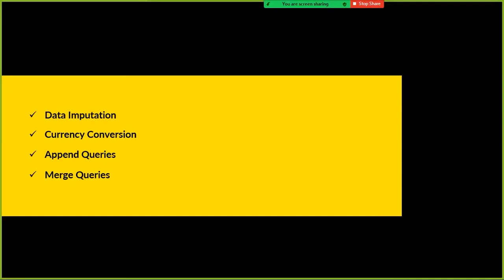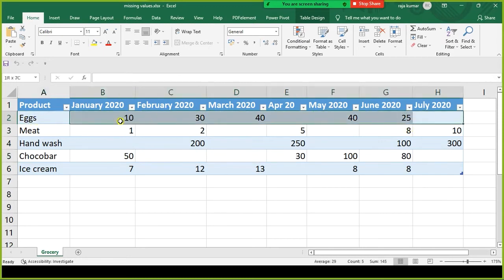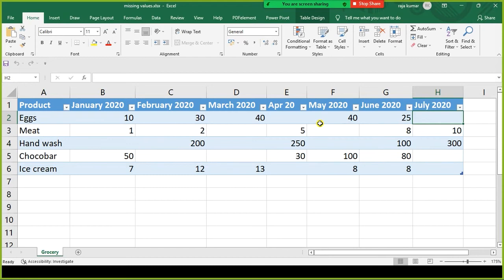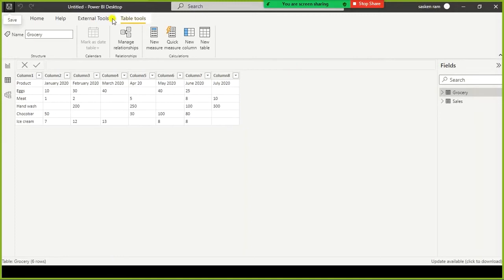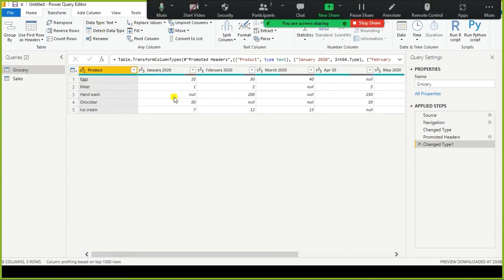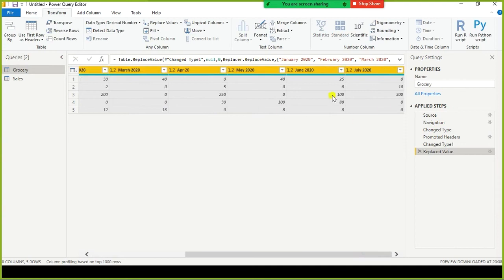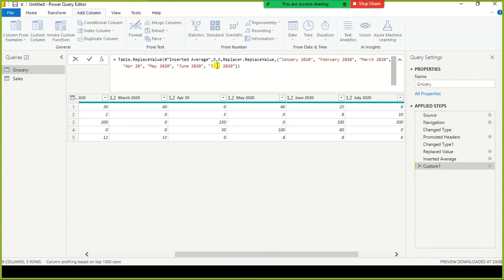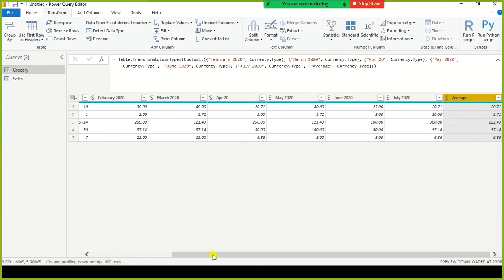Data Imputation in Power Query